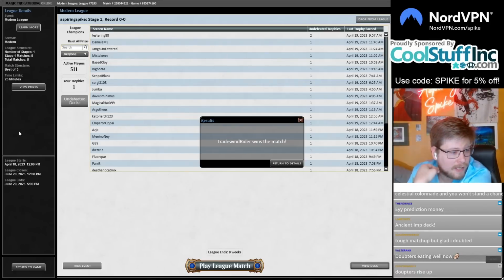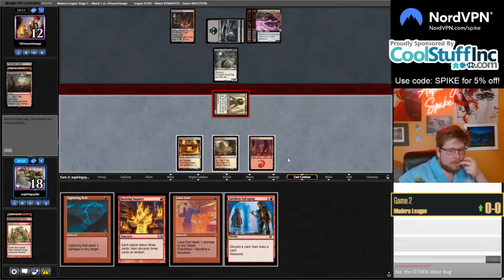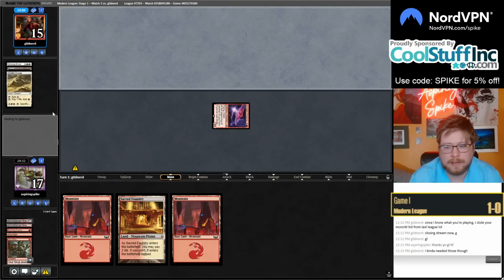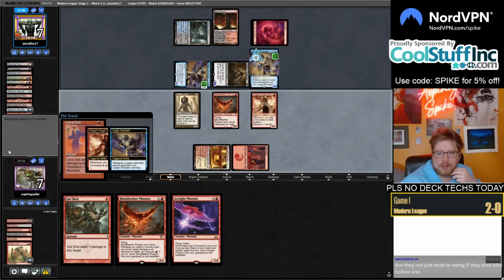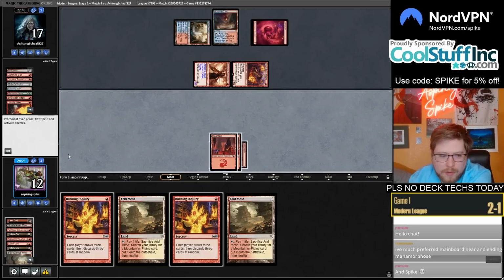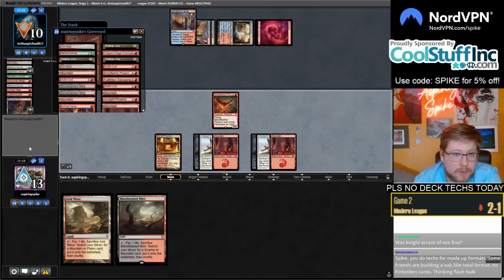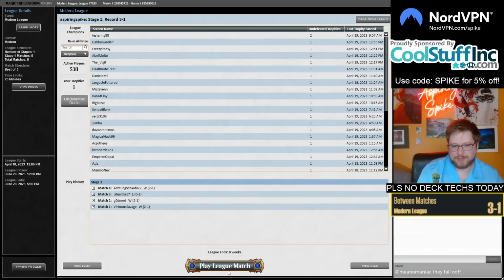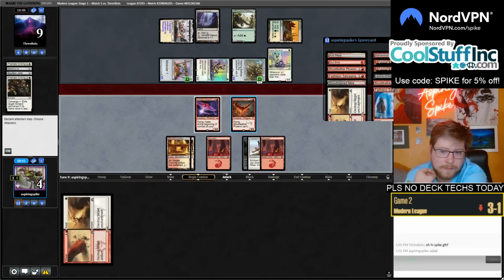ALL-IN on Experimental Phoenix Aggro | MOM Hollow Phoenix | Modern | MTGO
Match Timestamps:
00:00 Deck Tech
00:39 Round 1
16:25 Round 2
23:17 Round 3
32:55 Round 4
50:41 Round 5

Decklist:
CREATURE
4 Arclight Phoenix
4 Bloodfeather Phoenix
4 Dragon's Rage Channeler
4 Hollow One

LAND
4 Arid Mesa
4 Bloodstained Mire
6 Mountain
2 Sacred Foundry
1 Scalding Tarn

SORCERY
4 Burning Inquiry
4 Goblin Lore

INSTANT
4 Faithless Salvaging
3 Gut Shot
4 Lava Dart
4 Lightning Bolt
4 Manamorphose

SIDEBOARD
4 Chained to the Rocks
2 Chalice of the Void
1 Jegantha, the Wellspring
4 Leyline of the Void
4 Wear/Tear

Powered by Gloomshot (vers 0.5.6 sphinx 2.7.23 | extra padding[local])